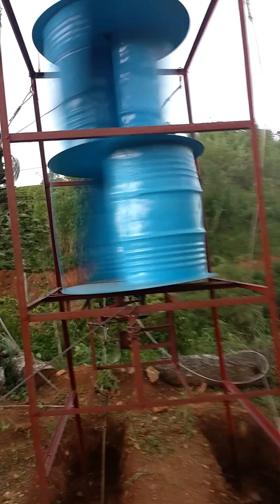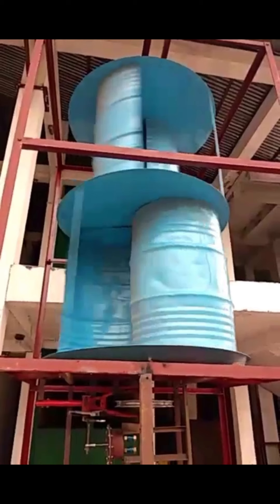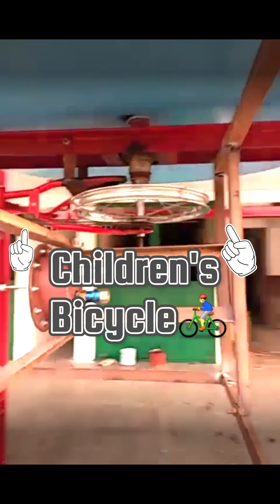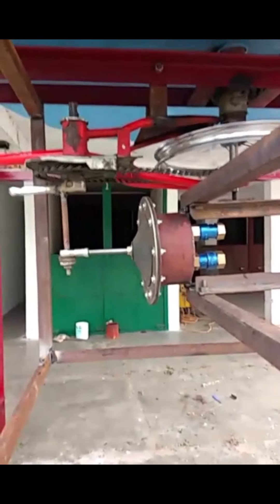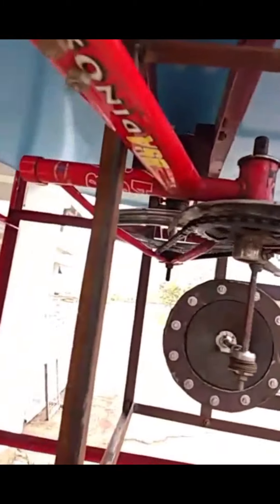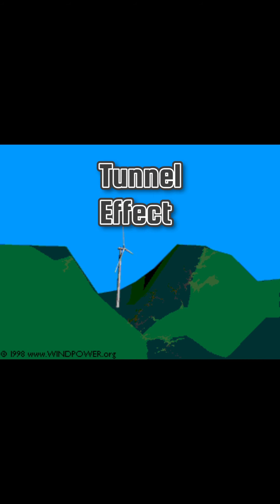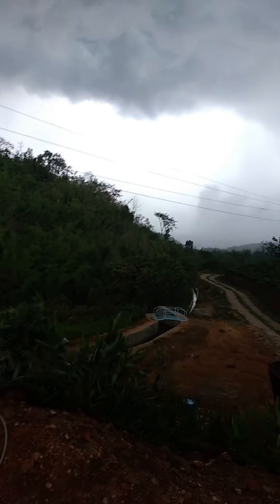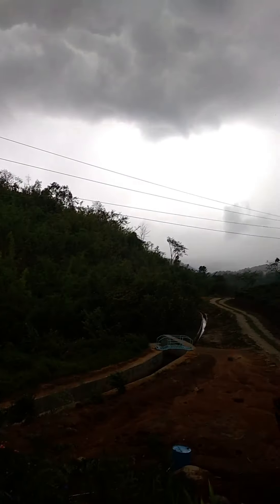Wind Pump Re"Cycled"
In this sixth video, we take a look back at a vertical axis wind turbine coupled to a diaphragm pump through an old children's bicycle as the drive train. Almost all the parts are made from disposed items which have been repurposed.
This was a fun project and it is hoped that you will also enjoy the video.